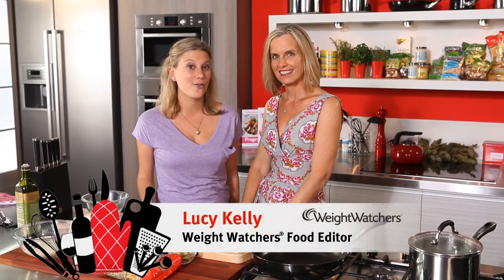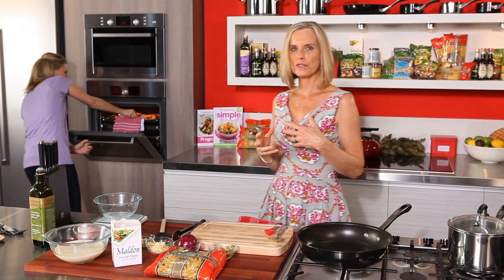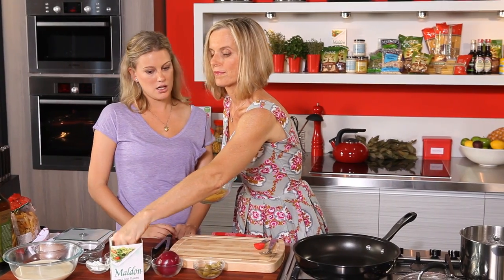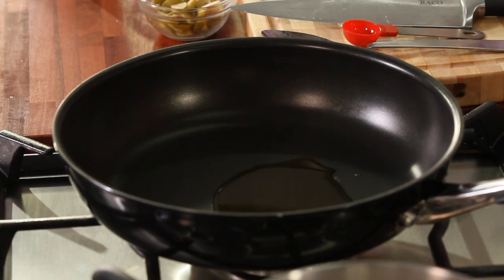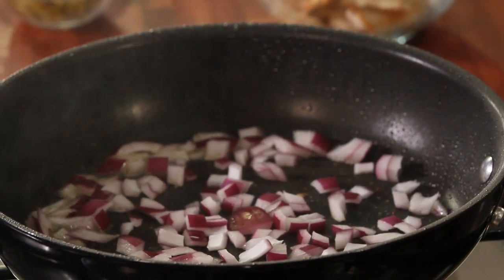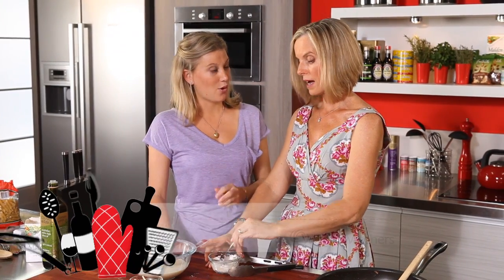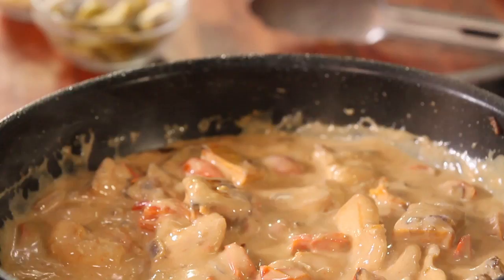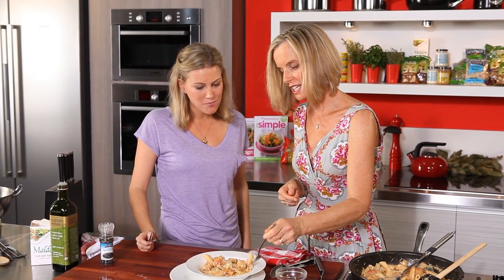Weight Watchers - Healthy Creamy Chicken Pumpkin Pasta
Weight Watchers Senior Food Editor, Lucy Kelly, shows Justine Schofield,
ex Masterchef contestant, how with just a few swaps, we can turn all our favourites like creamy chicken pasta from sometimes foods into everyday foods.